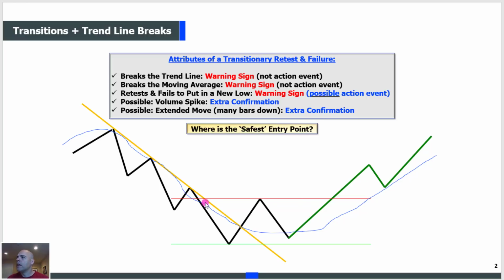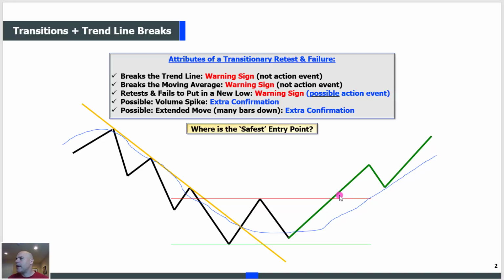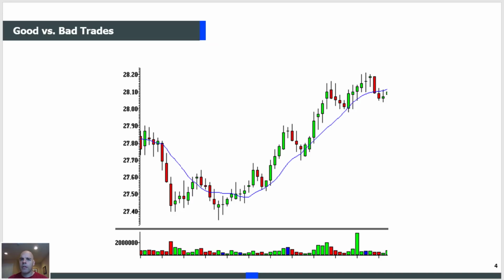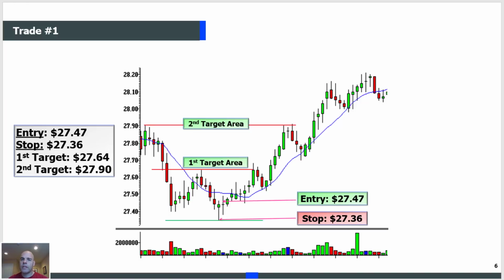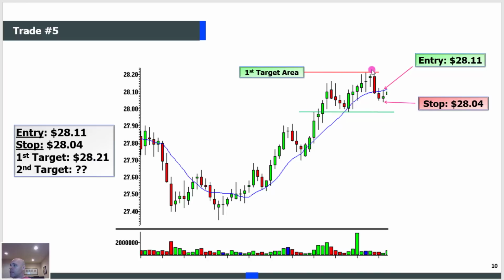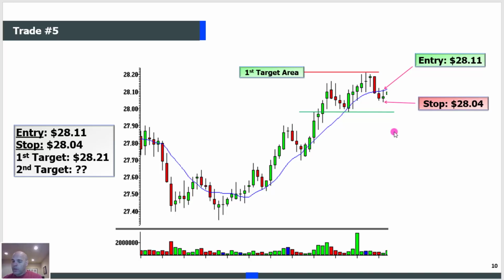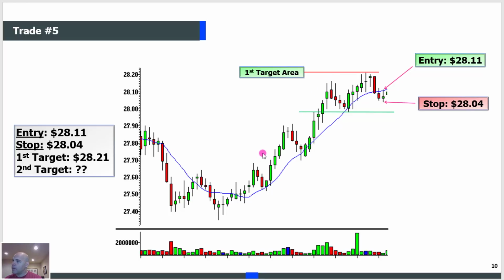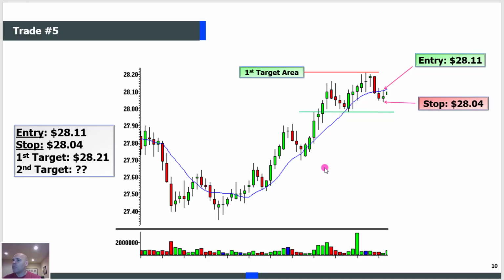Trading Buy Set-Ups: How to Break Down a Pattern Properly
Most people only look at the 'basic's' of a chart. You really need to look deeper to get more accurate entries. This will make your trading more profitable because you won't take some of the bad trades you used to take which will ultimately make your winners more impactful!